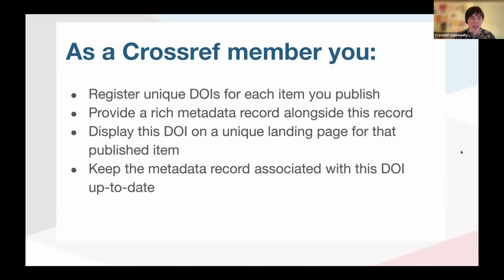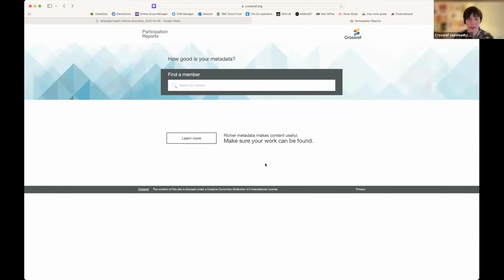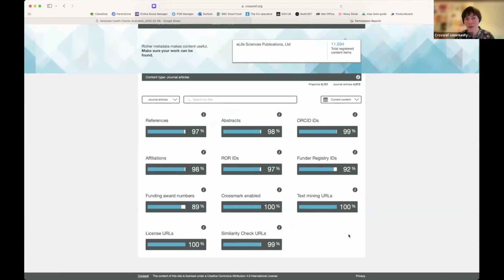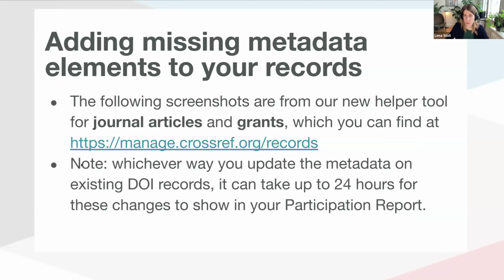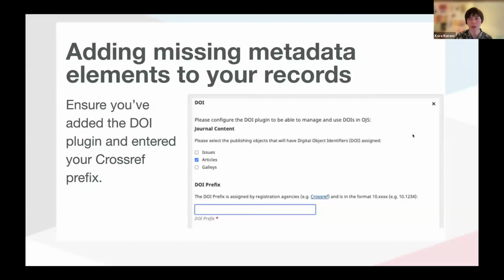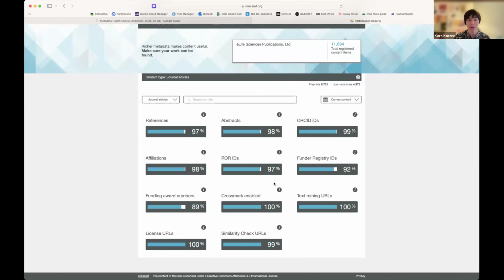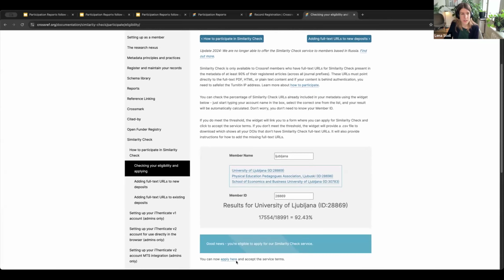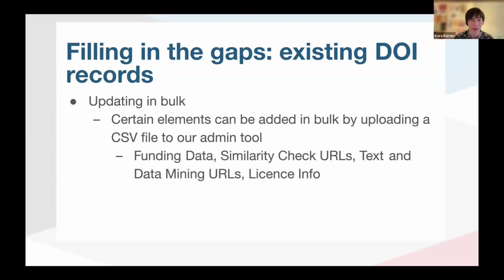Crossref Metadata Quality Webinar Participation Reports tool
Are you interested in understanding the quality of the metadata you deposit with Crossref? Join us for a session where we’ll walk you through our Participation Reports tool. This tool shows Crossref members how good their metadata is and helps you understand what you might need to improve.

What You’ll Learn:

- How to use the Participation Reports tool to see your metadata quality.
- Why good metadata is important for making your content easier to find and use.
- Simple steps to improve your metadata for better visibility.

Webinar held on 6 Feb 2025, 08:30 AM Universal Time UTC

We’re thrilled to have you as part of our community and hope you find our other videos helpful and informative.